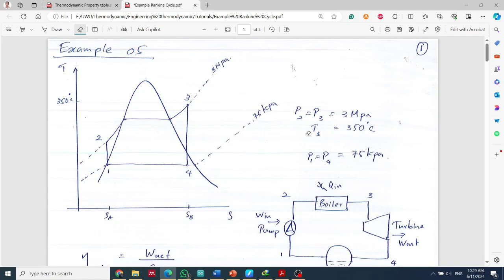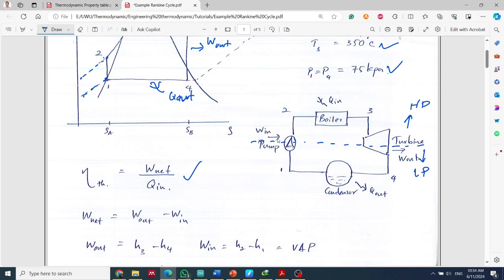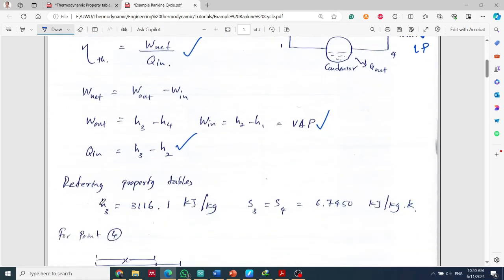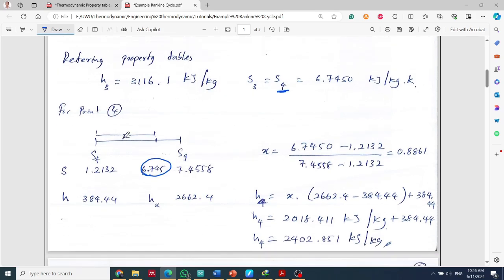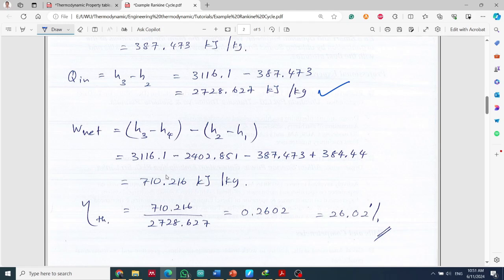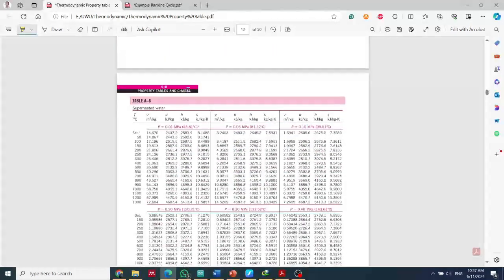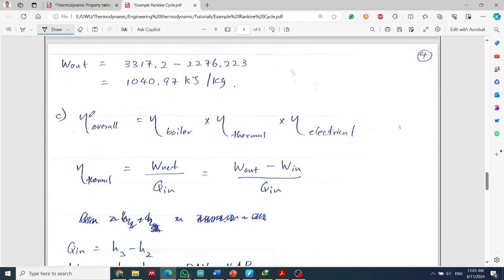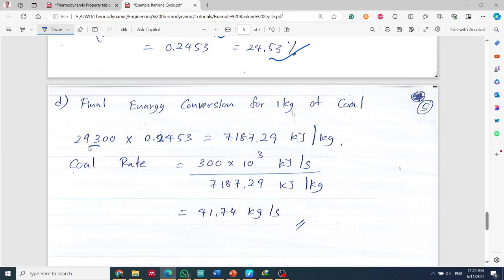Tutorial - Rankine Cycle